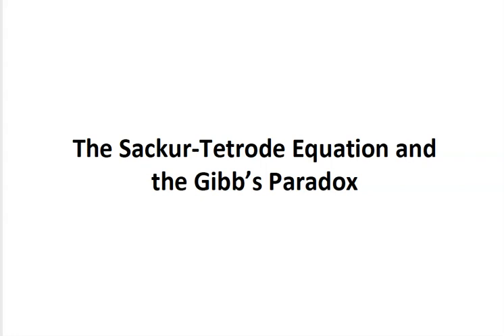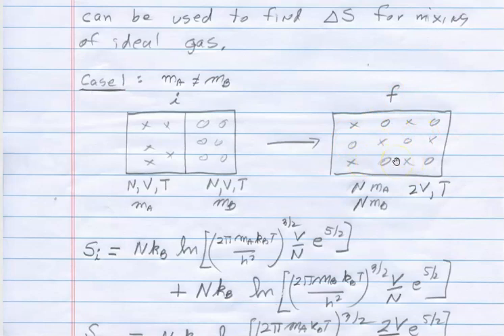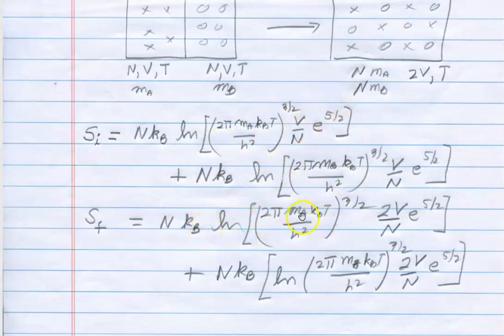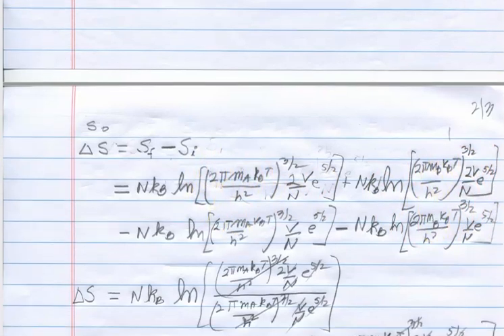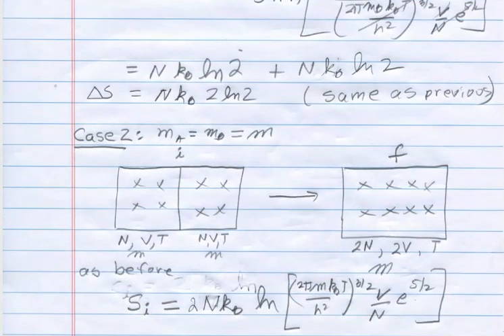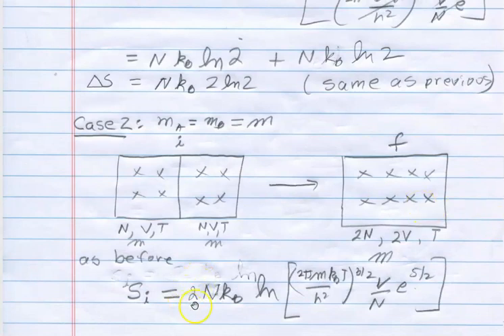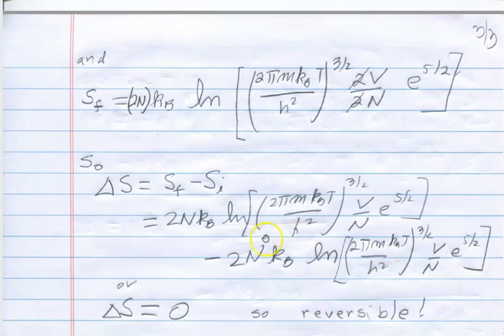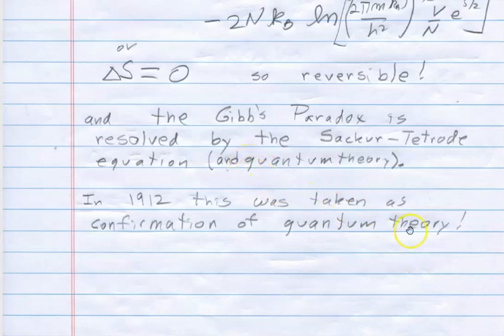Lecture 4c The Sackur Tetrode Equation and the Gibb's Paradox